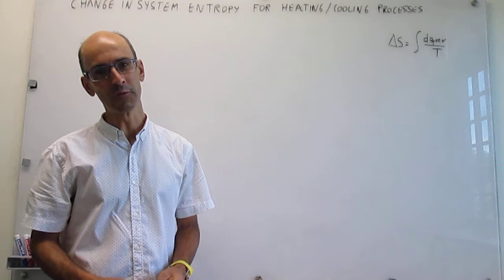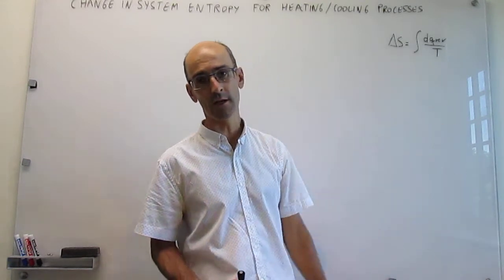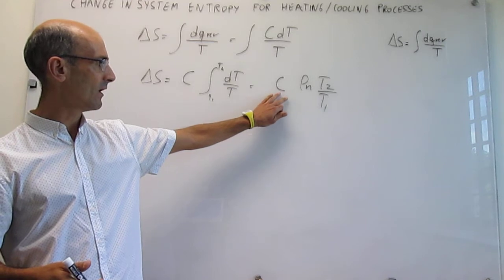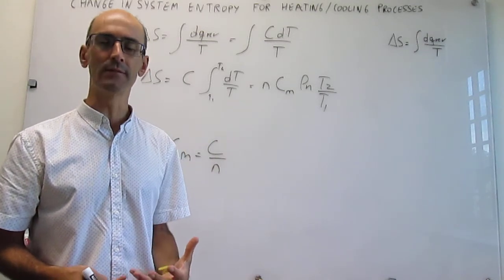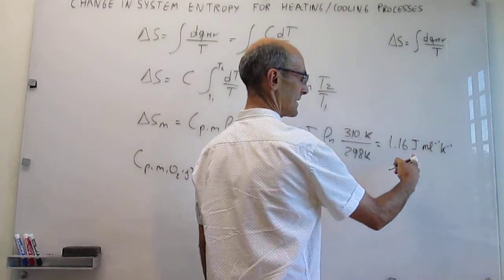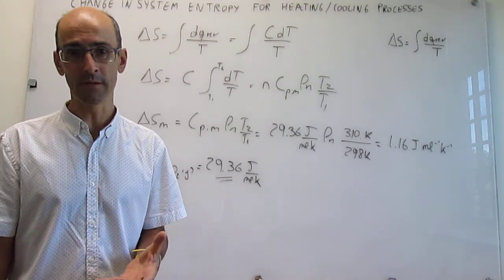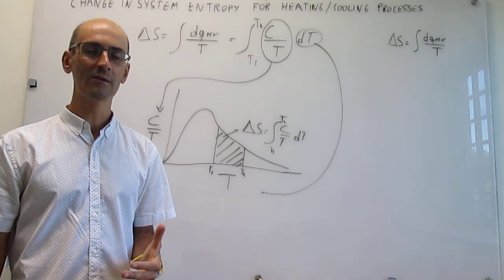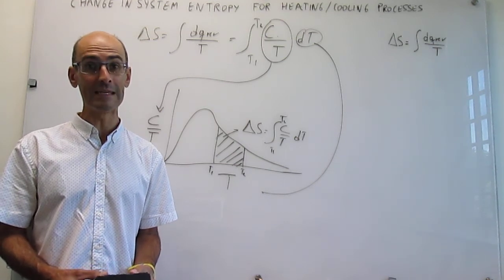Change in system entropy when heating/cooling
This video shows how to obtain the change in entropy in a system whose temperature is changing (heating/cooling).